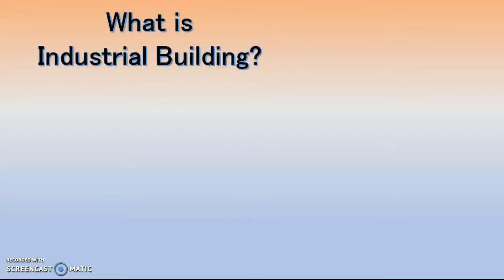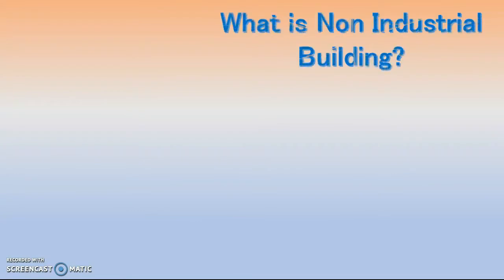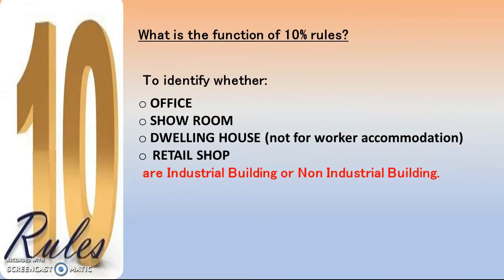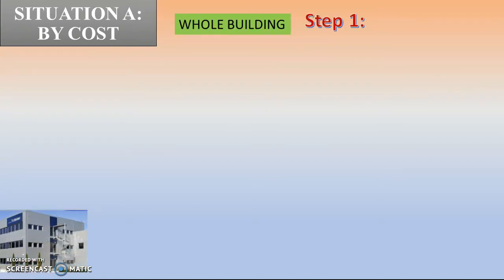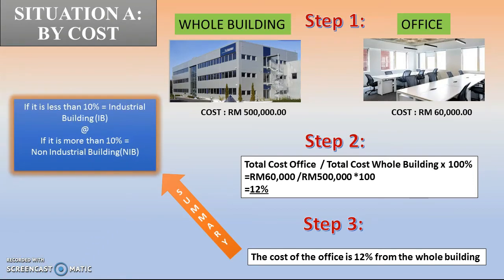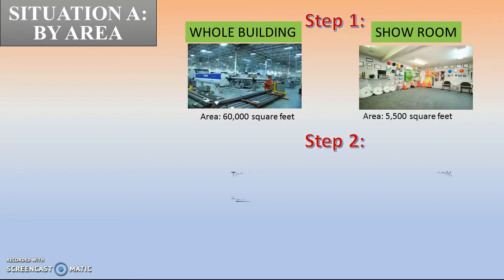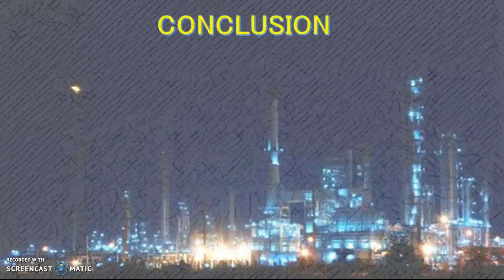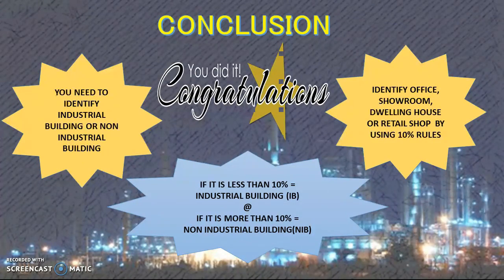PdP - PMM - Industrial Building Allowanced JP (2018)